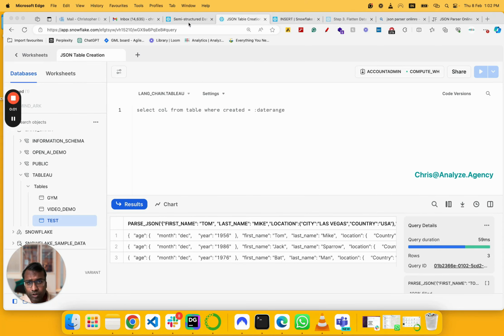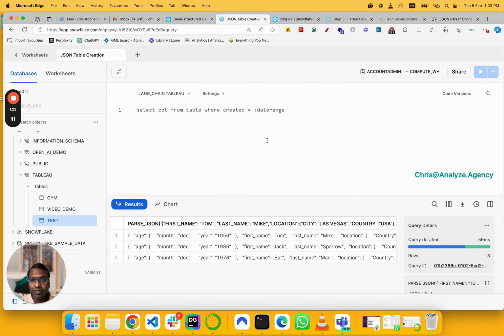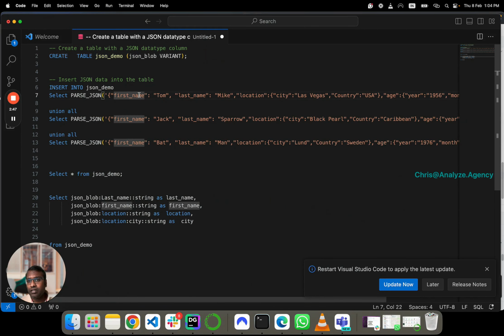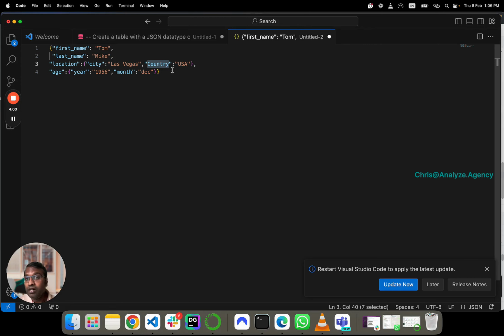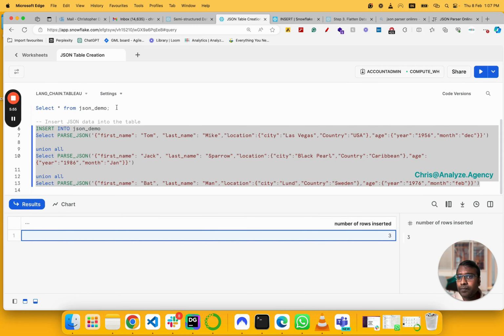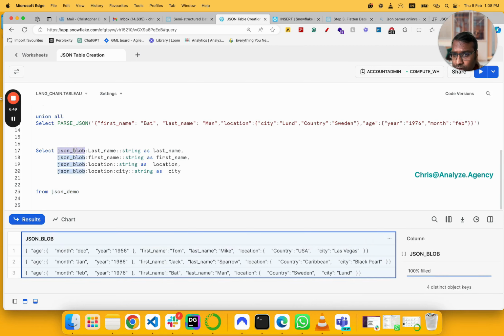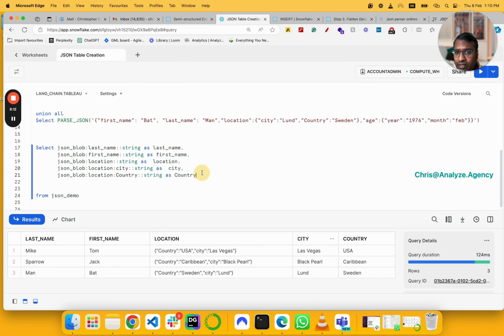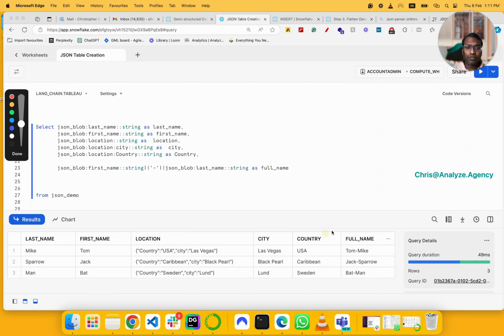How to Query JSON data in Snowflake Data Warehouse.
Unlock the full potential of Snowflake with our comprehensive guide to querying data! Whether you're a seasoned data analyst or just diving into the world of Snowflake, this tutorial will take you through everything you need to know to craft powerful and efficient queries.

Snowflake supports querying JSON data through its semi-structured data handling capabilities. You can query JSON data using SQL, leveraging specialized functions and operators.

This video is a general guide on how to do it.

By the end of this tutorial, you'll have the skills and knowledge to confidently query data in Snowflake, empowering you to uncover insights and make data-driven decisions with ease.

Don't let complex data structures and vast datasets hold you back – master Snowflake queries today!